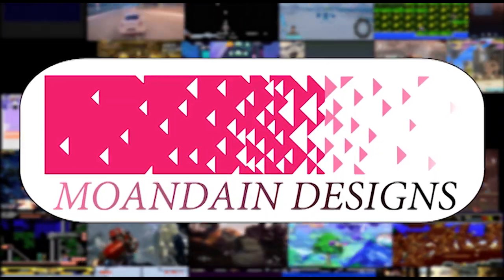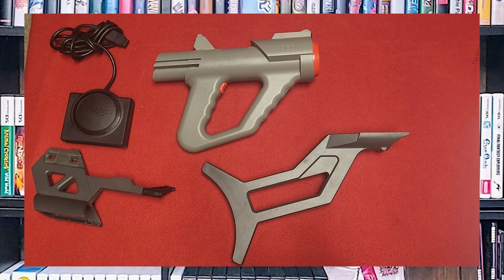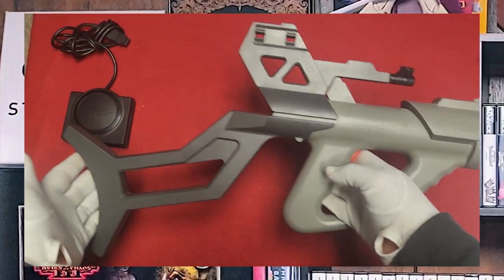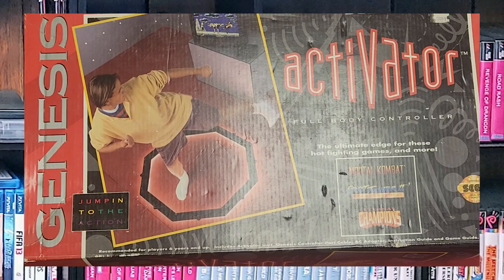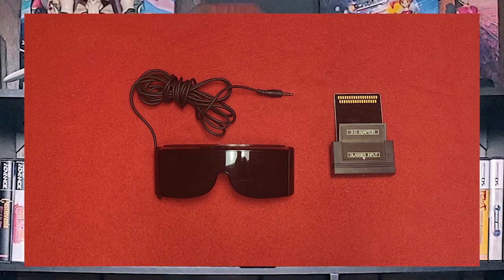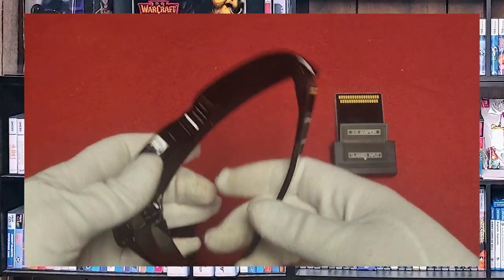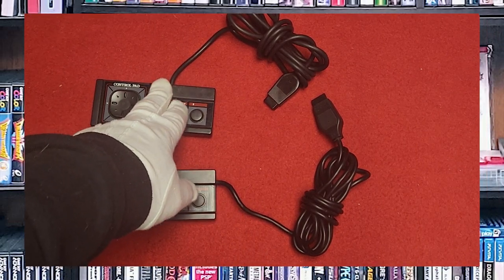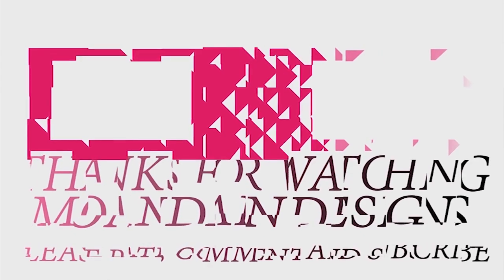My Controller Collection Part 13